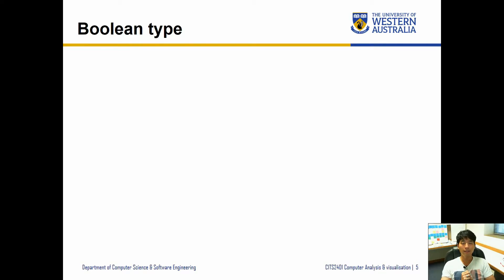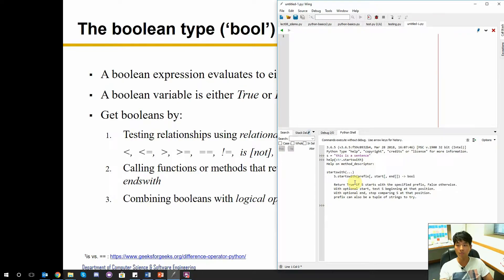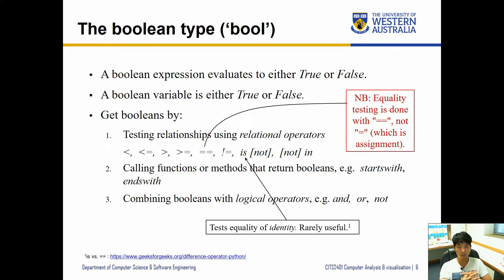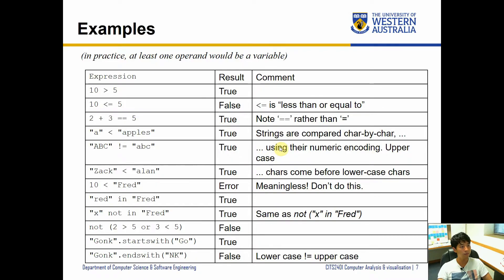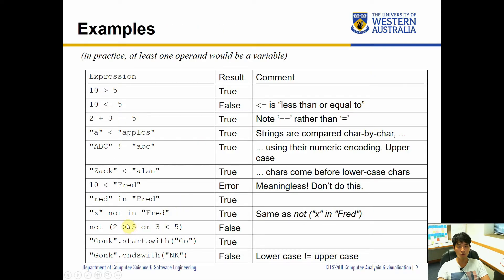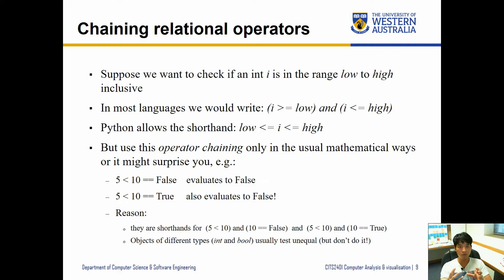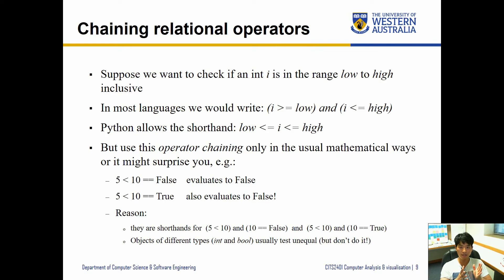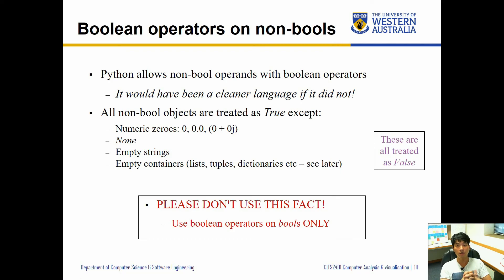CITS2401 - 5.1. Boolean type